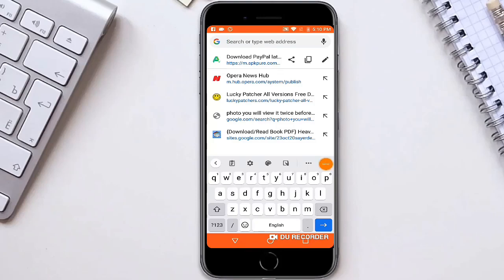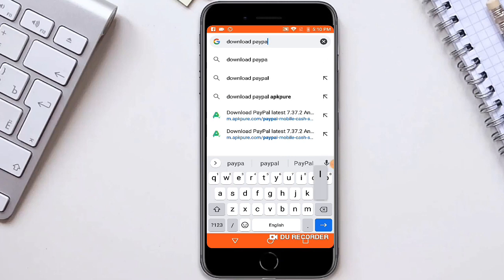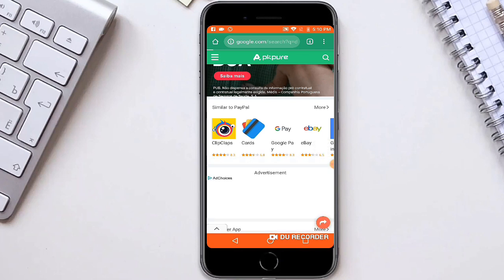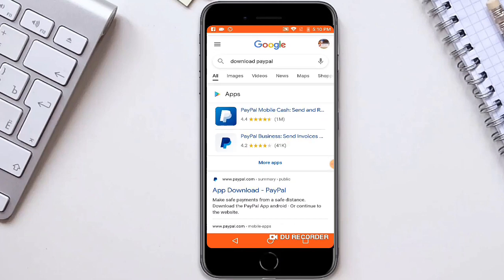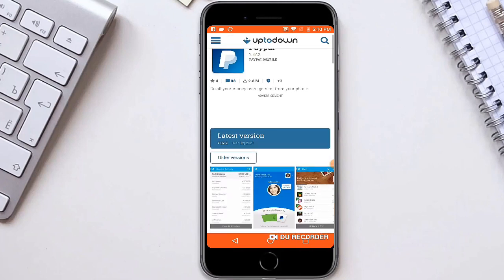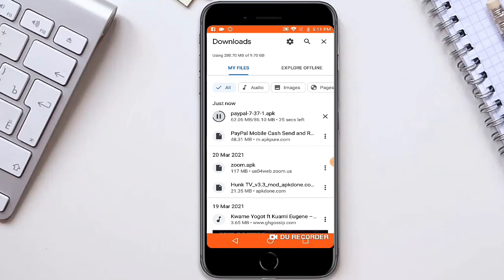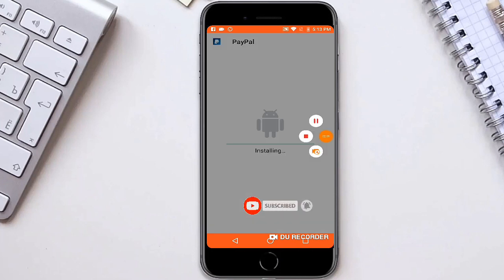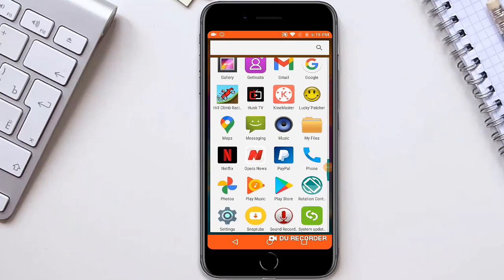How to download paypal app In Africa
Hello please is your boy Stephen Nkansah you can ask me any questions on and please again I will teach you how to create a verified account and make money free on it Thanks So please don't skip any part of this video so that you will understand everything don't forget to subscribe thank you